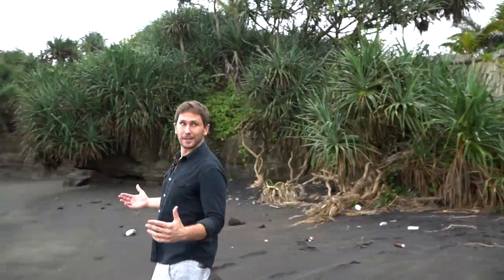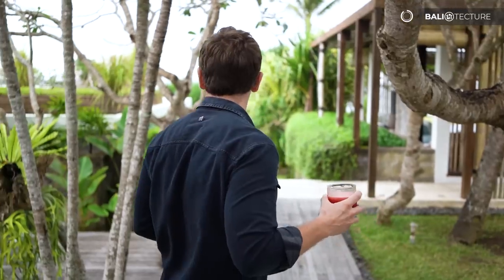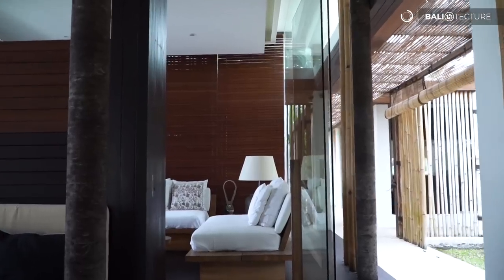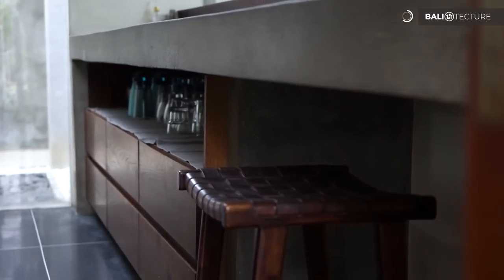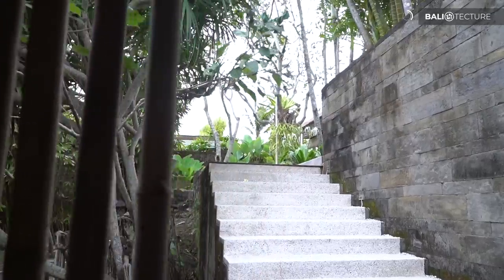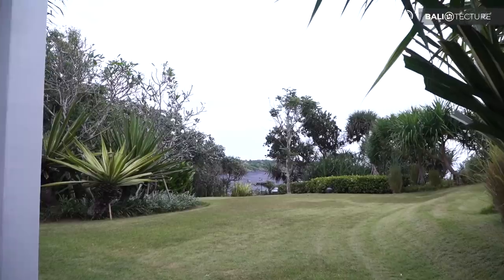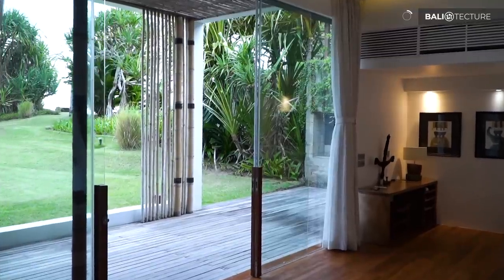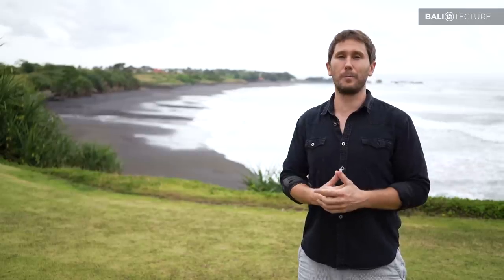Beach Mansion for ONLY $4,000,000 | Bali Real Estate | Luxury Homes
Join us as we tour exclusive Bali real estate and luxury homes like this stunning beach mansion in Bali. Looking for inspiration for where to stay in Bali ? Let's begin the beachfront house tour!

🌴 OUR CHANNEL
Balitecture is an end-to-end property developer based on the beautiful tropical island of Bali, Indonesia. Our channel explores Bali real estate, luxury homes and luxury lifestyle vacation rentals in Bali, with exclusive access to some of the World’s most luxurious homes and mansions. Join our team for a tour of unique real estate Bali properties at the forefront of international architectural design built in stunning locations, from rice fields and rainforests to rivers and beaches. We tour houses in Kuta, Seminyak, Legian, Canggu, Berawa, Umalas, Pecatu, Uluwatu, Jimbaran, Nusa Dua, Sanur , Ubud, Tabanan, Nusa Penida, Nusa Lembongan and Lombok. Many of the properties featured on our channel are available as a vacation rental on Airbnb or with partner agents. We also focus on bali architecture, beachfront mansion for sale, mansion on the beach, bali villa tour, bali vlog, bali house tour, bali mansion, bali home, bali villa, villa bali tour, luxury house tour.  Some of these mansions are also available for sale, if you are looking to buy in Bali. If you are confused where to stay in Bali then let us show you this amazing Bali villa tour. This channel is related to everything Bali such as: beachfront real estate bali, beach home, bali real estate, luxury rental, vacation rental, bali villa for sale, property tour, bali villas, vacation rentals, where to stay in bali. Soak up the luxury lifestyle and enjoy our luxury property tour!

Balitecture works with clients from around the world to build luxury homes, Bali real estate, luxury rental and Bali villas. Our specialist team provides a complete property development service, including land acquisition, architectural design, construction, landscaping, furniture, management and maintenance. Find out more about our Bali architecture and how we can help build your dream

4K Drone
Editing Software

🕒 TIMESTAMP
00:00 - Intro
03:00 - Living Area
04:45 - Media Room
06:15 - Guest Bedroom
09:30 - Kitchen
10:10 - Library
10:35 - Guest Bedroom 2
12:00 - Kids Bedroom
16:15 - Master Bedroom
20:00 - Pool Area
21:30 - Private Beach

🌴 ABOUT THE VILLA
Prices per night start from $12,000,000 idr. Secluded and exclusive, Villa Tantangan is the perfect three-bedroom beach mansion paradise in Bali to hide away and unwind in. Located down a simple, rustic road that carves its way through picturesque paddy fields, this unassuming and unique luxury villa sits atop a low-lying cliff with panoramic views of the Indian Ocean that slopes down gently to a black sand beach. You’d never guess that the chic hotspots of Canggu and Seminyak are just 30-40 minutes away by car from luxury homes like this. Get ready to live the luxury lifestyle!

Built with sustainability and the environment in mind, this mansion on the beach incorporates natural local resources such as bamboo and uses solar panels that allow for off-grid eco-living. The open-air common areas, rolling green gardens and layout of the villa seeks to blend seamlessly with its surroundings, creating a private slice of heaven on the Island of the Gods.

Make the most of Villa Tantangan with your family and friends with long, lazy afternoons by the pool waiting for the best show in Bali – sunset. With the attentive staff and skilled villa chef, you might just find yourself reaching out to extend your stay indefinitely at this amazing beach home.

Villa Tantangan is exclusively managed by the Luxe Nomad.

MUSIC
Bloome:

Filmed, edited and produced by Balitecture, Bali, Indonesia.